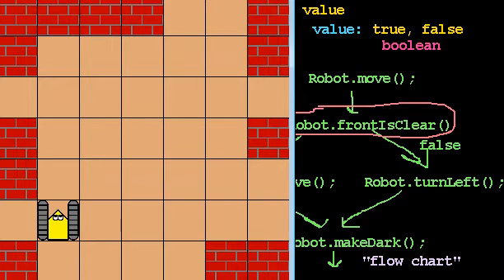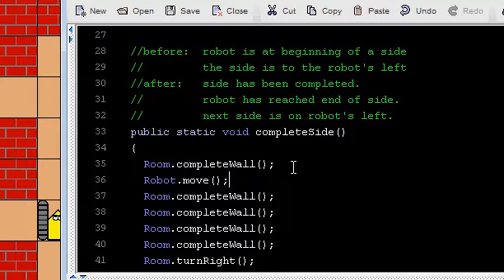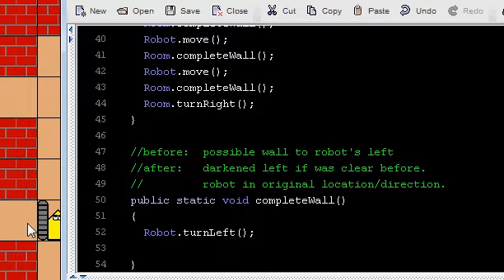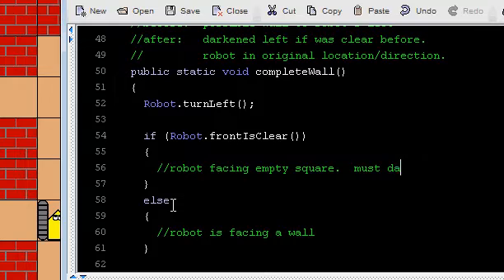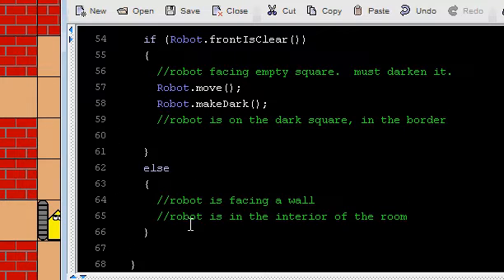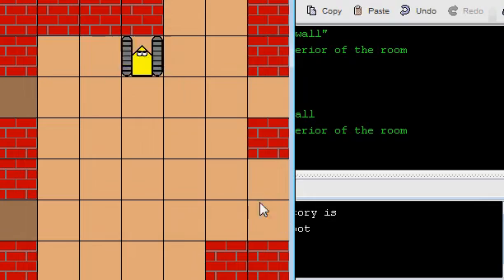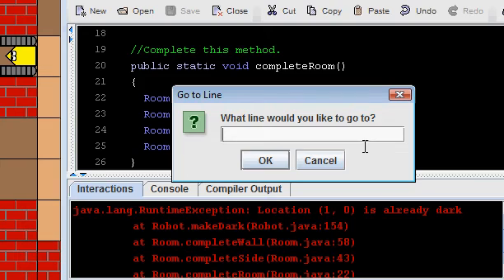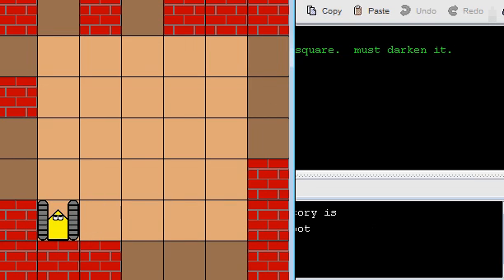Conditionals (if) 3